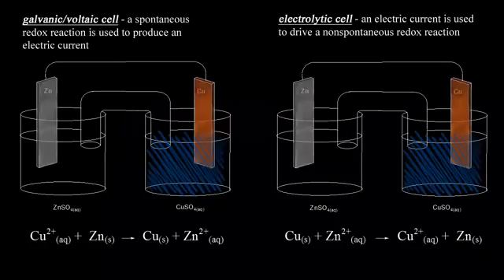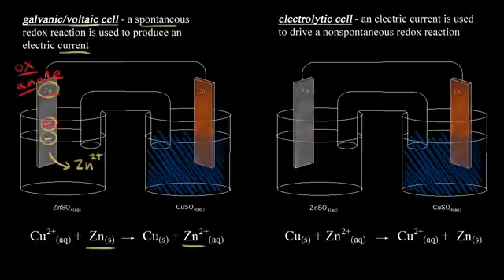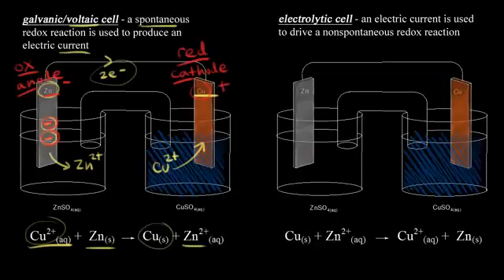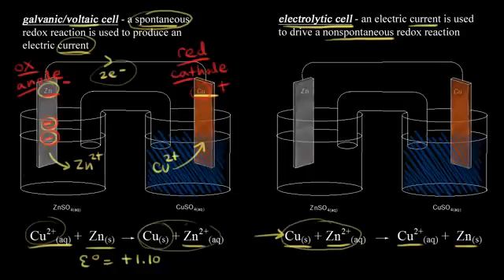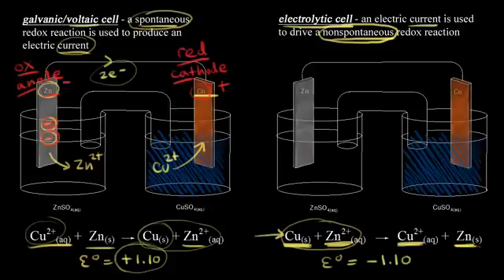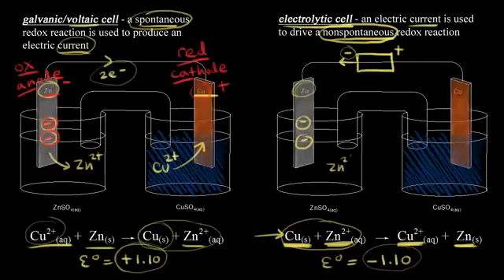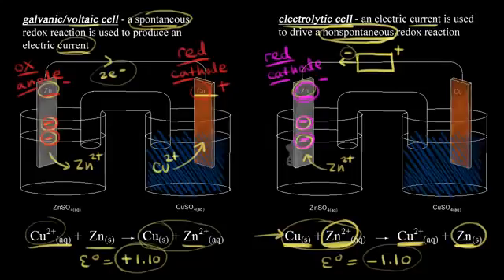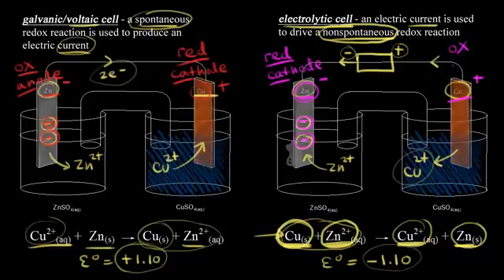Unit B - 9. Voltaic vs. Electrolytic Cells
This short video is from Khan Academy describing the differences and similarities between voltaic and electrolytic cells.